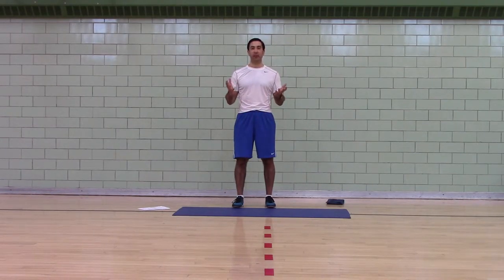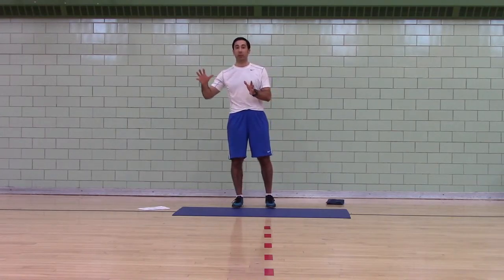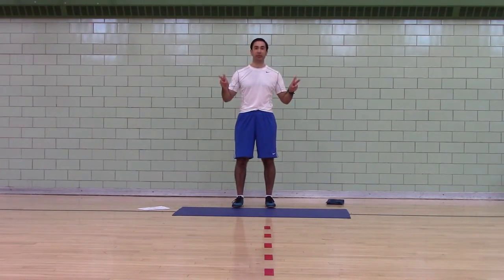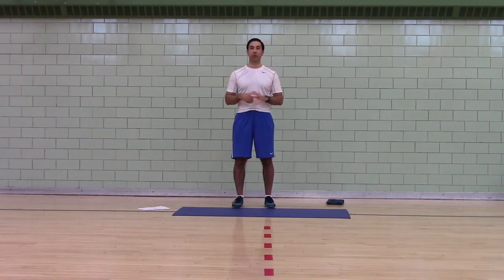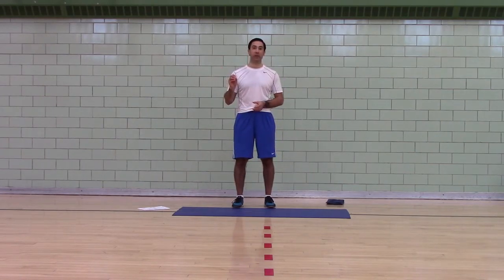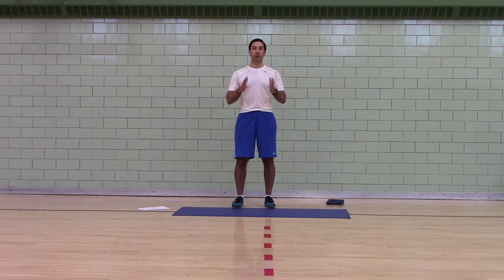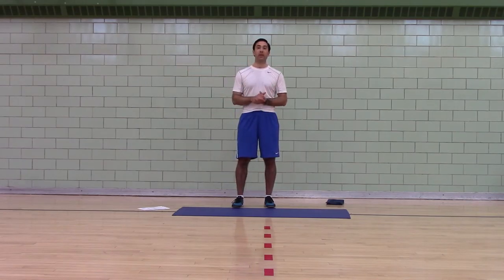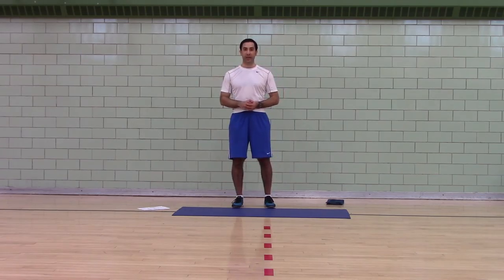Guest Day Introduction for Change Your Body Boot Camps